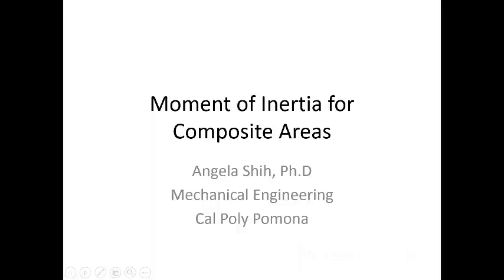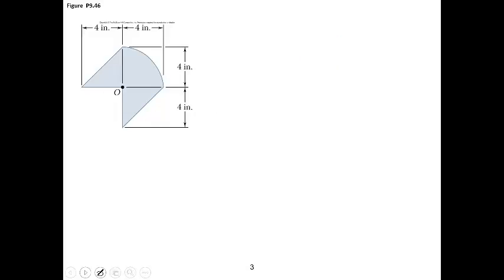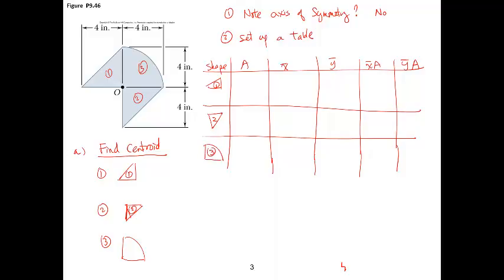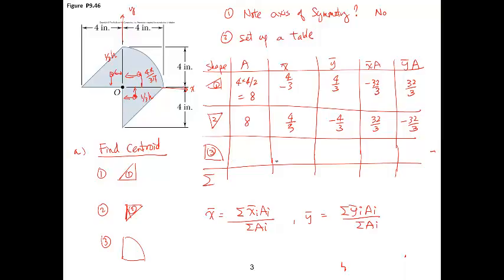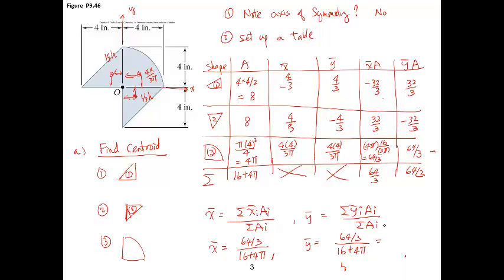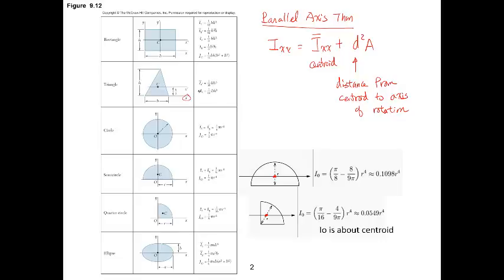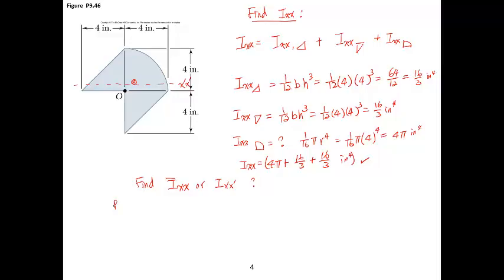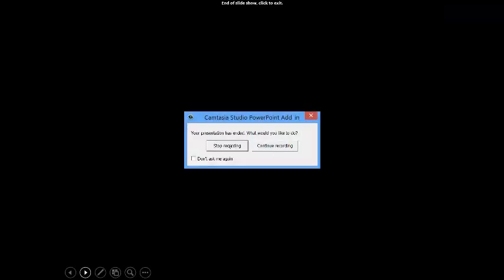Moment of Inertia for Composites